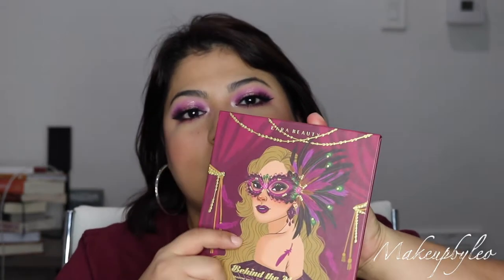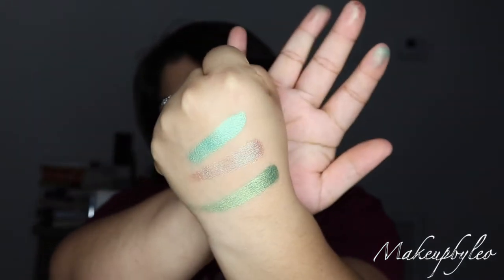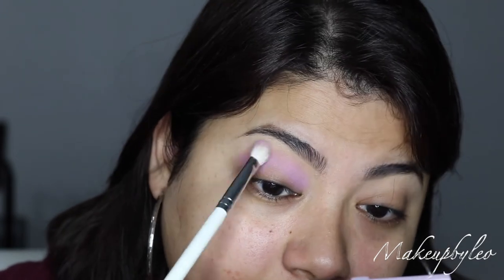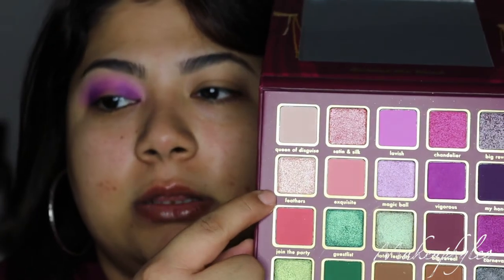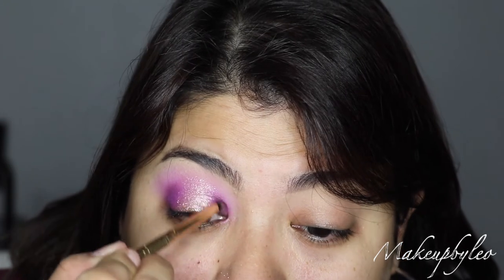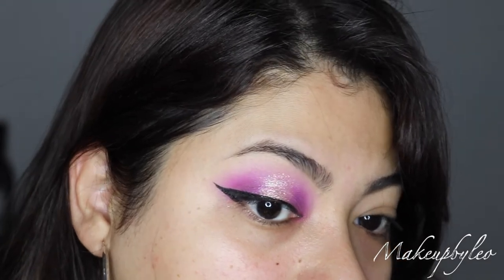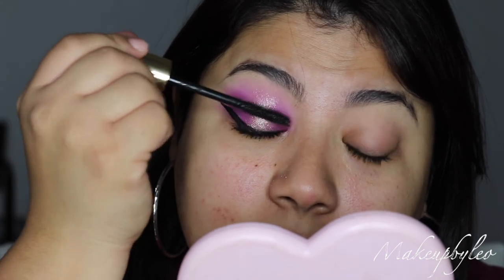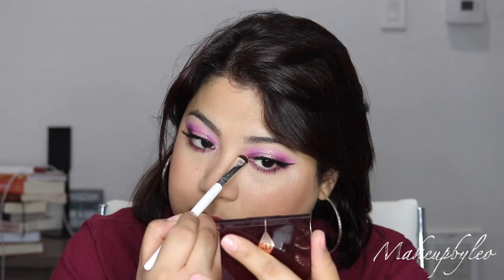KARA BEAUTY BEHIND THE MASK EYESHADOW PALETTE MAKEUPBYLEO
IF ITS DRUGSTORE OR HIGH END FOR ME AS LONG AS IT WORKS WELL I WILL LOVE IT... TODAY WE ARE GOING TO BE DIVING INTO THIS PALETTE FROM KARA BEAUTY. I REALLY HOPE YOU GUYS ENJOY MY CONTENT!

FACE

WET N WILD PHOTO FOCUS CONCEALER IN LIGHT/MEDIUM BEIGE

MAYBELLINE MATTE AND PORELESS IN 228

HOURGLASS LOOSE SETTING POWDER IN TRANSLUCENT

SHEGLAM BLUSH DUO IN ST. TROPEZ

EYES

KARA BEAUTY BEHIND THE MASK EYESHADOW PALETTE

LA COLORS EYELINER

LOREAL NOIR BALM MASCARA

ARDELL WISPIES

LIPS

JOUER HIGH PIGMENT LIP GLOSS  WITH COCONUT OIL IN MADISON